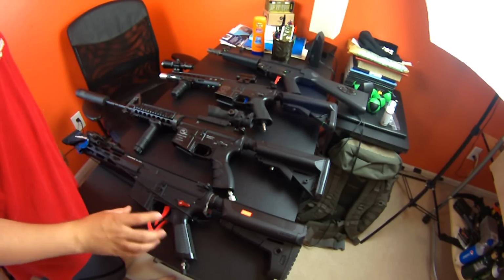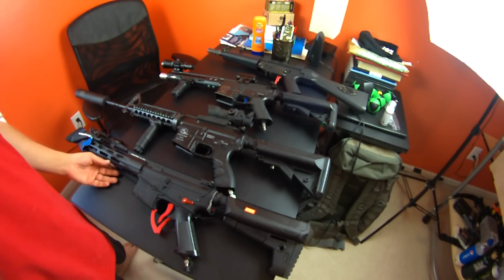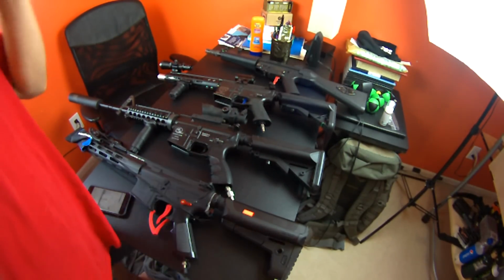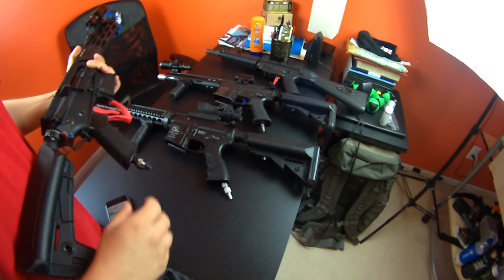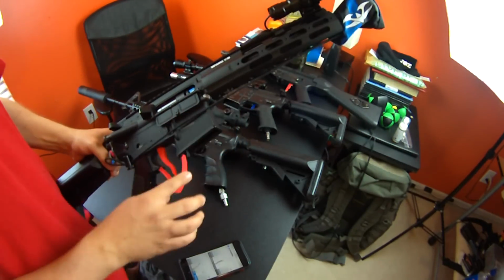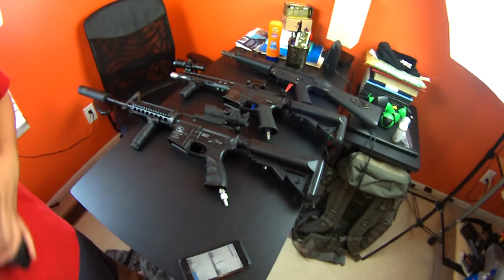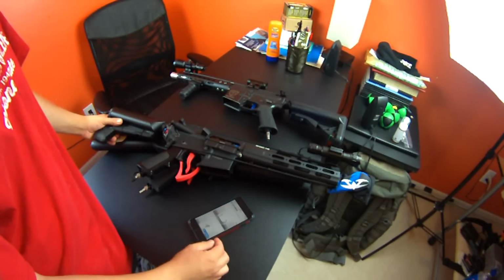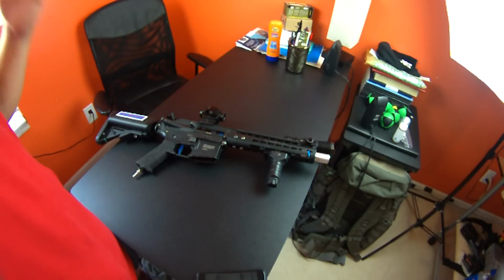TAPP Airsoft 3D printed Triggers Overview and Speed Test